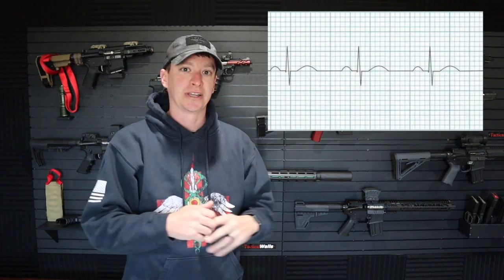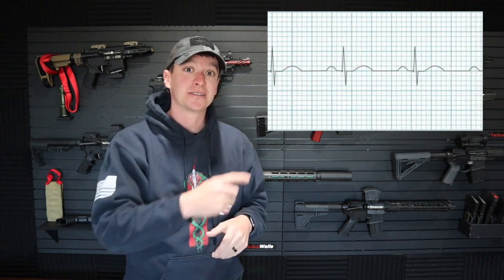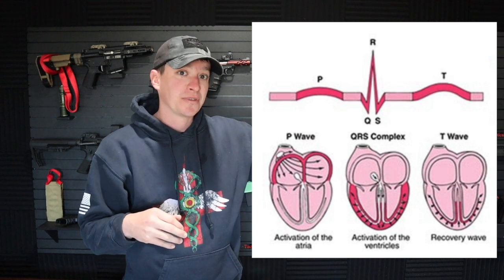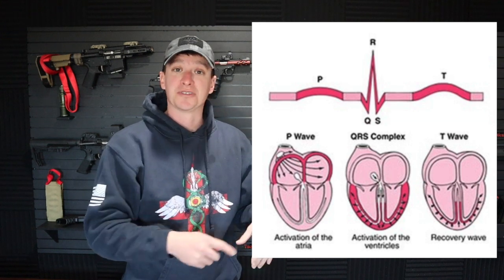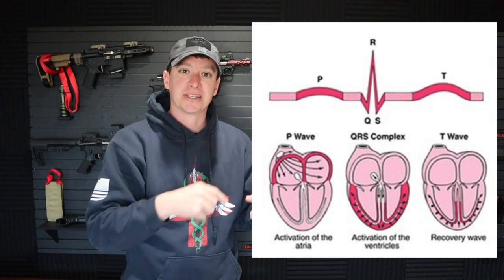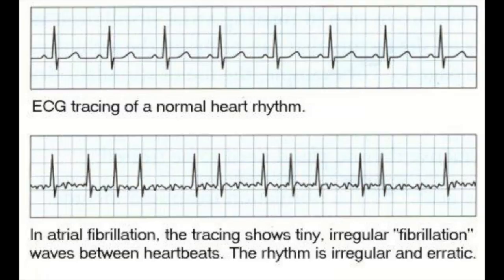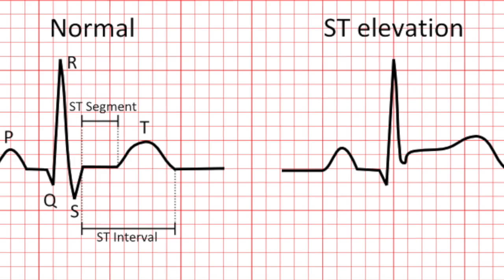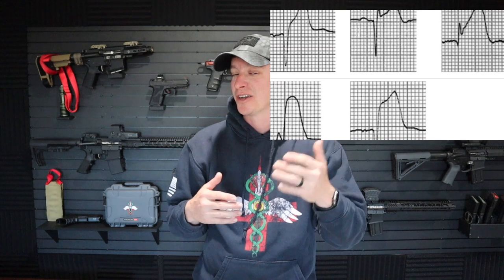EKG Basics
I wanted to give you guys a basic understanding of EKGs in case you find yourself connected to one in the future. EKGs transform the electrical pathways of the heart into an image for providers to understand.